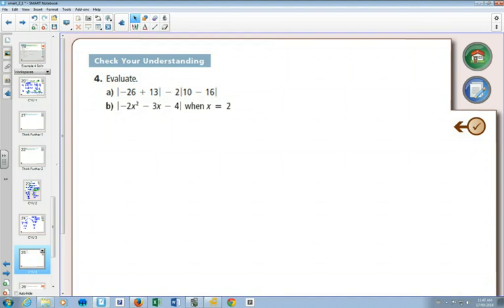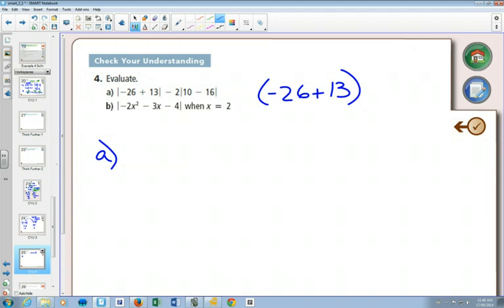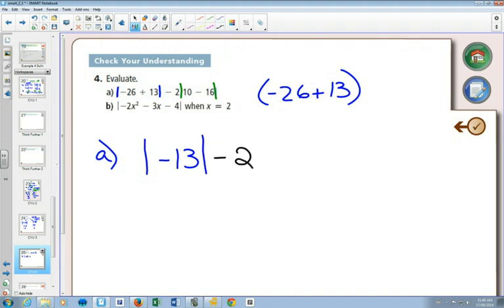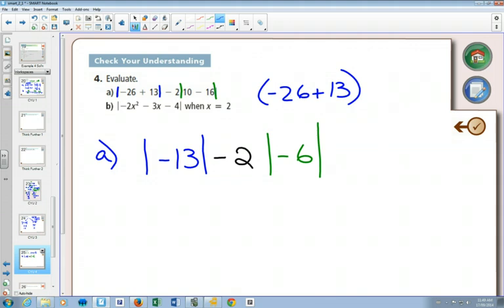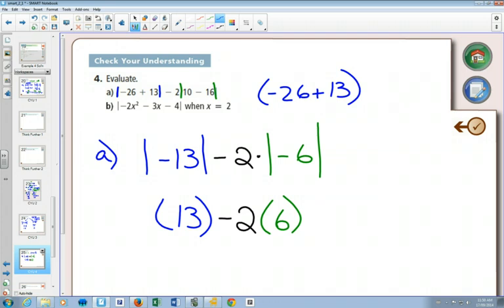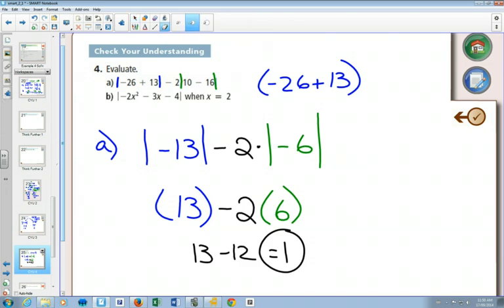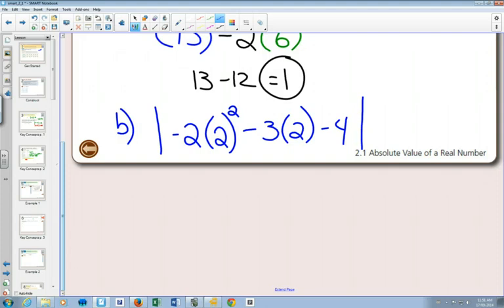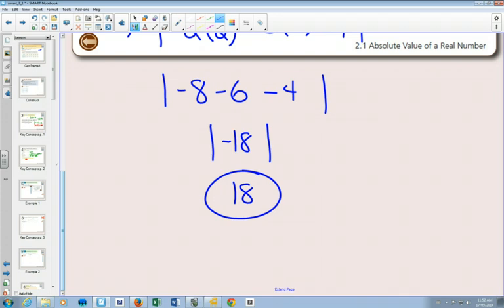30SP 2 1 Example 4